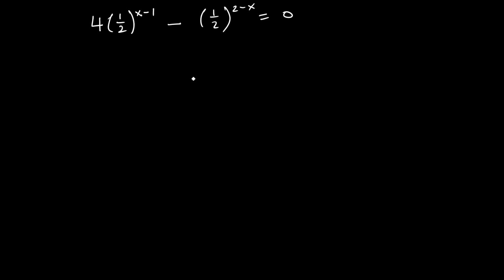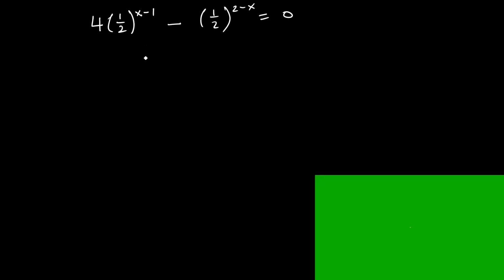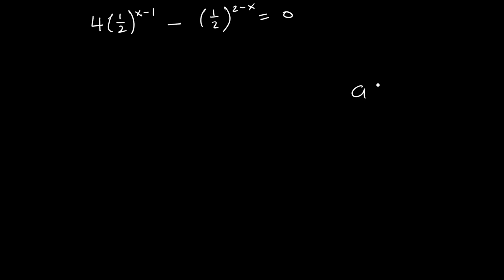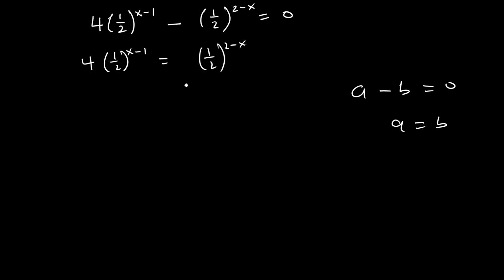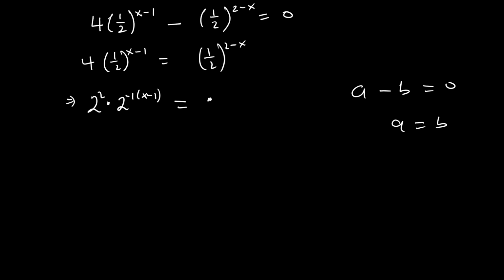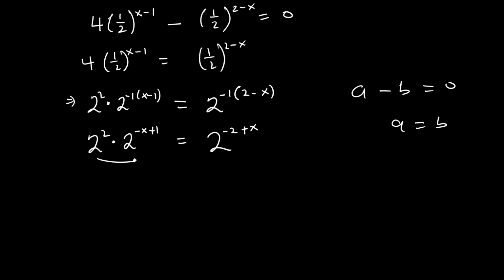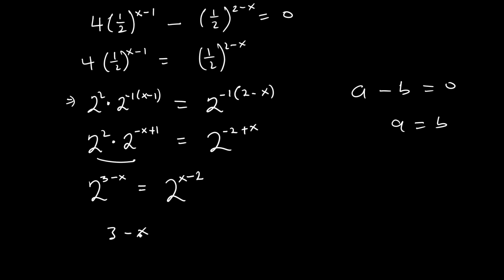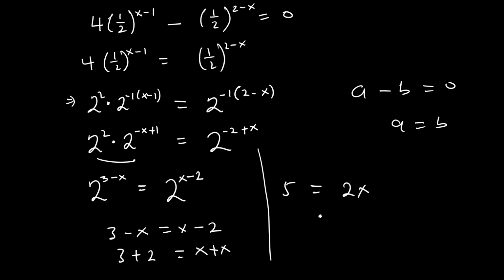A Very Nice Exponential Equation